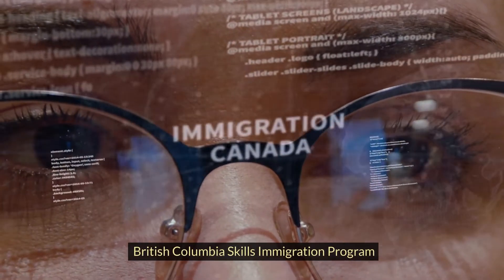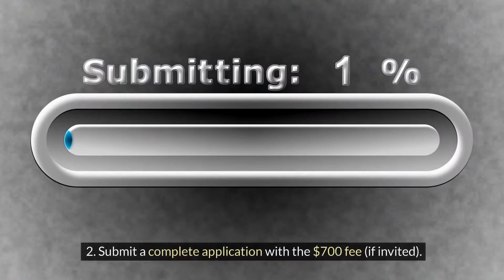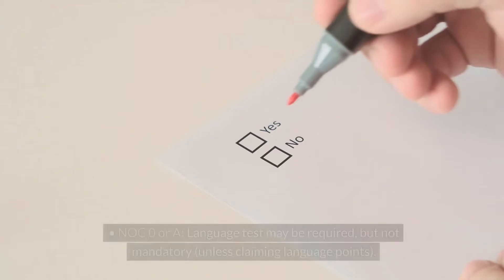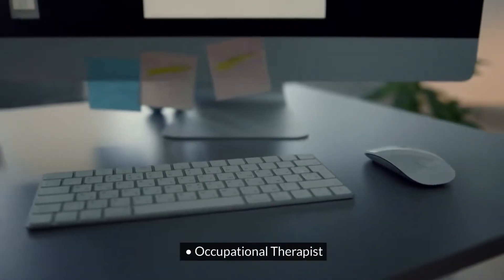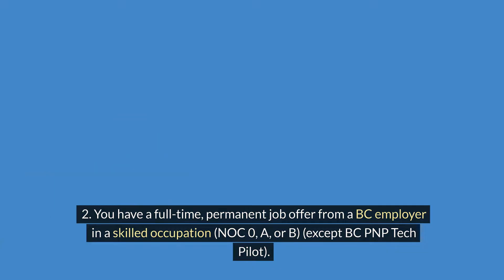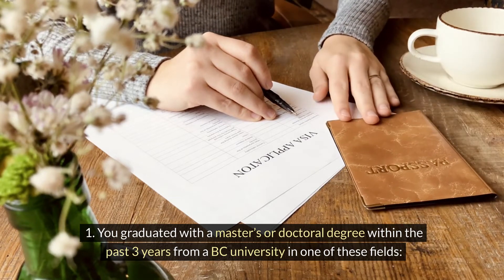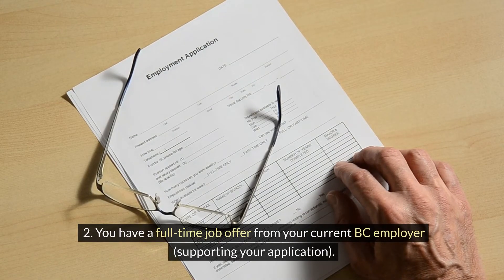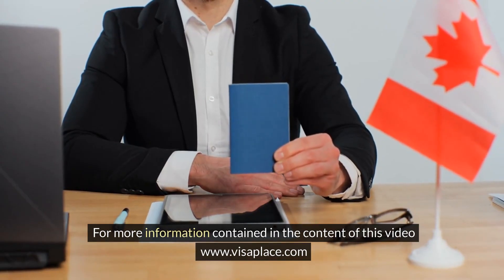Unlock Your Dream: Canada Immigration - British Columbia Skills Immigration Program 2025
"Welcome to Map to Immigrate! Here, you'll find comprehensive guides, tips, and insights to help you navigate the intricate landscape of many countries’ immigration. Whether you're seeking information on visas, work permits, permanent residency, or citizenship, our channel is your trusted resource. Join us on your journey to let us be your compass as you navigate the pathways to a new life in many beautiful countries."

Dreaming of living and working in British Columbia, Canada? 🌟 The British Columbia Skills Immigration Program (BC PNP) is one of the best pathways to achieve your Canadian dream in 2025! In this video, Map to Immigrate provides a detailed guide to this program and how it can help you secure permanent residency in Canada.

Here’s what you’ll learn:
✅ An overview of the BC Skills Immigration Program.
✅ Eligibility requirements and application process for 2025.
✅ Key industries and in-demand jobs in British Columbia.
✅ Tips to boost your chances of being selected for BC PNP.

British Columbia is known for its stunning landscapes, booming economy, and high quality of life. With the BC PNP, you can take the next step toward building your future in this beautiful province. Let us show you how to make it happen! 🇨🇦

💬 Have questions or need guidance? Drop a comment, and we’ll be happy to assist!

Our channel "Map to Immigrate" is a simple guide to immigration information and new ways to immigrate to developed countries and new job opportunities. We will constantly try to bring you all the information you seek through our channel.

We appreciate your support in bringing more such valuable videos to you.
For your contribution:

All the videos on my YouTube channel are created with AI technology. I always have to pay a high monthly cost, so it is worthwhile if you get something valuable from my videos and encourage me to create more useful videos for you in the future. Please go to the link below and financially donate to me if you can contribute.